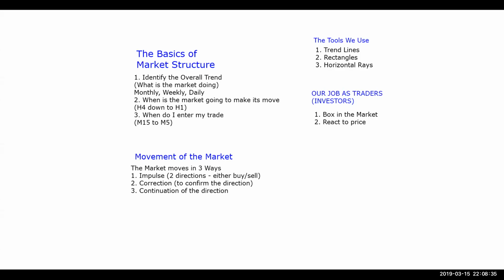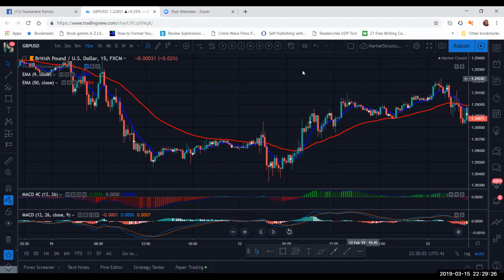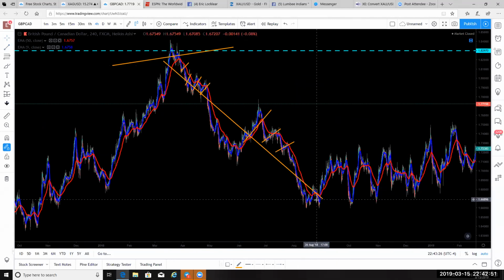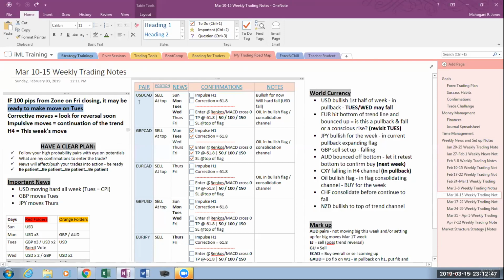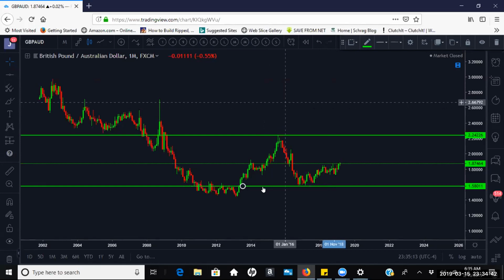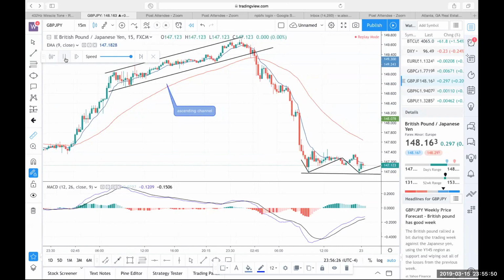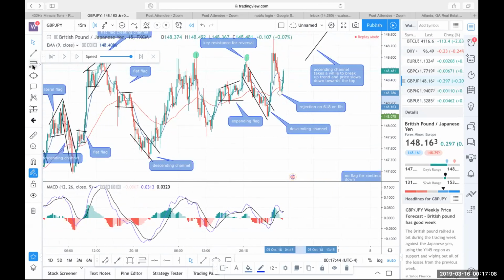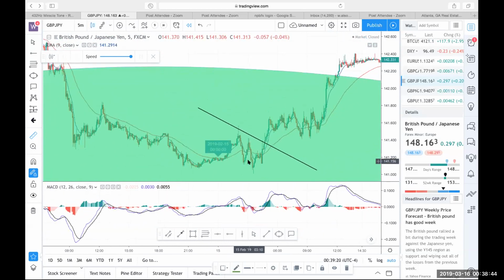ForexNChill 3.15.19 with new and advanced traders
This session I allowed some of the students and traders from our team to showcase their skills and give their success struggles along with their struggles. From new traders to 6- and 7-figure traders, our team is thriving and growing daily. Come hang out with us next Friday night as we showcase guest host Terrell Rolland of T-Banks School of Trade.